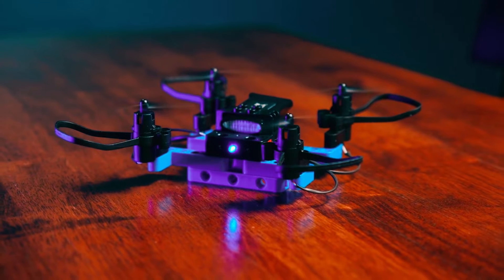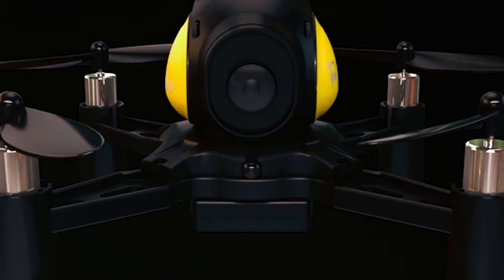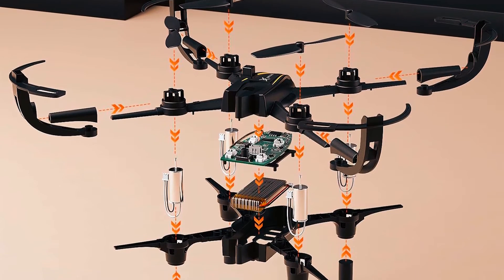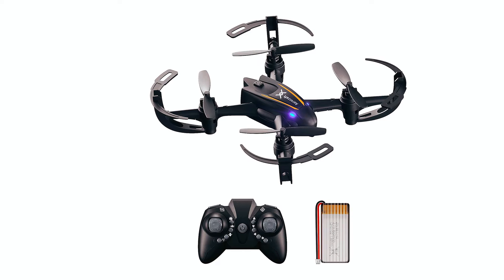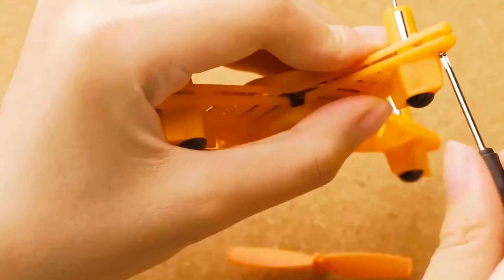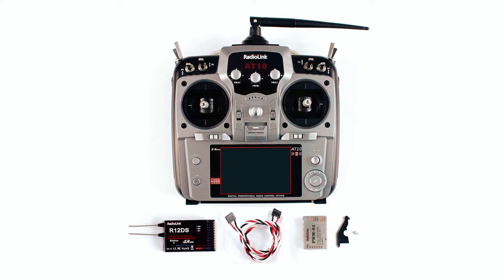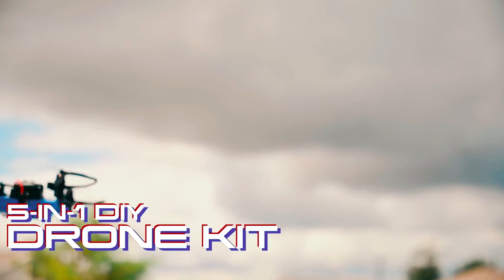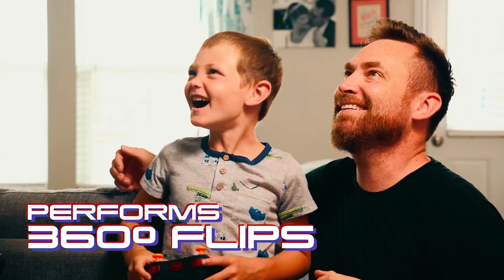The BEST DIY Drone Kits for Beginners in 2026 Revealed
DIY Drone Kits: Hey guys, in this video, we’re going to review of the top 5 best DIY Drone Kits.

➜ Links to the best DIY Drone Kits 2026 we listed in this video:

00:00 INTRODUCTION.
00:06➜ 1. GILOBABY DIY DRONE KIT
00:48➜ 2. HILLDOW DIY DRONE KIT
01:24➜ 3. SAINSMART JR. DIY DRONE KIT
01:57➜ 4. QWINOUT DIY DRONE KIT
02:31➜ 5. TECHVIO EC300 DIY DRONE KIT
03:10 Outro.
Hi there! In today's video, we will showcase the TOP 5 BEST DIY DRONE KITS you can buy this year. Let's start.
That is why when buying a DIY Drone Kits, there are a few things to consider; quality, durability, ease of use, and features.

In today’s video, we are going to look at the top five best DIY Drone Kits available on the market today. We have made this list based on our own opinion, research, and customer reviews. We have considered their quality, features, and values when narrowing down the best choices possible. If you want more information and updated pricing on the products mentioned, be sure to check the links above.